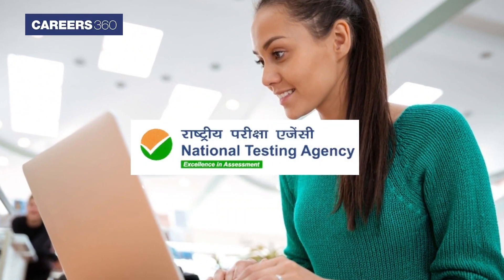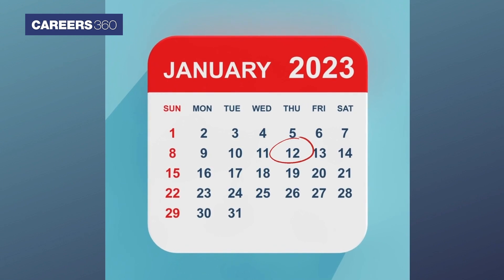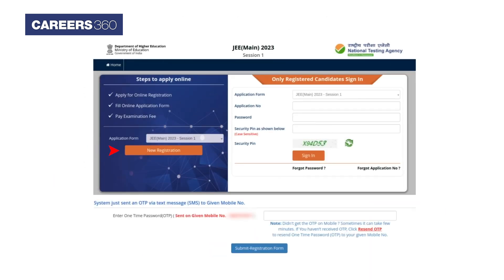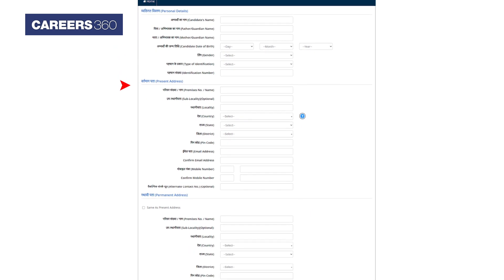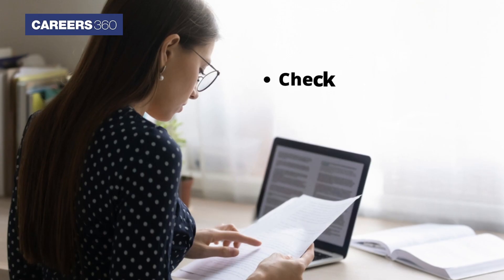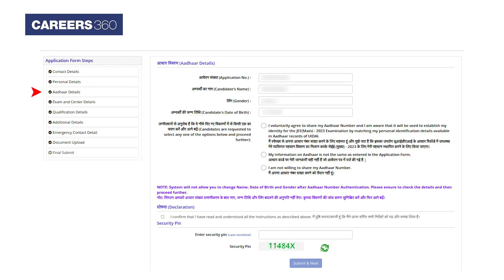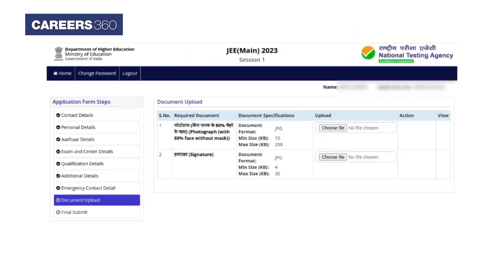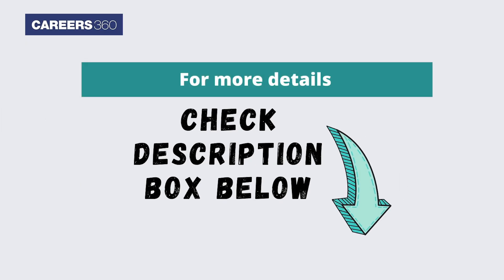JEE Main 2023 Registration Begins | How to fill JEE Main Application Form 2023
How to fill JEE Main Application Form 2023 - National Testing Agency (NTA) has started the process of JEE Main 2023 registration and application form on the official website-jeemain.nta.nic.in. Candidates can apply for the registration process followed by filling out the application form, which comprises adding personal details, education qualification, uploading a photograph and signature, and paying the fee. The candidates are advised to check the eligibility criteria before filing the application form. Follow this careers360 video-guide to know how to fill out the JEE Main application form.

👉 Benefits of JEE Preparation App:
✅ Unlimited tests
✅ 24 X 7 doubt solving